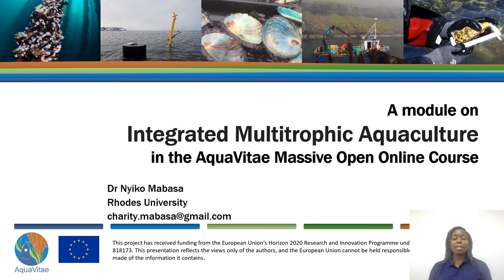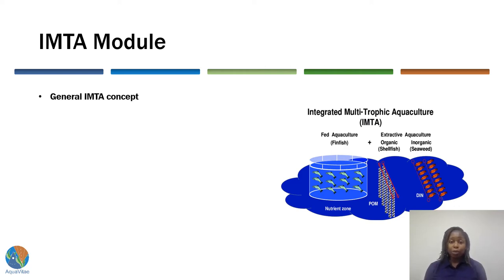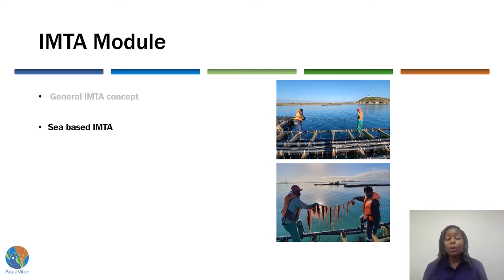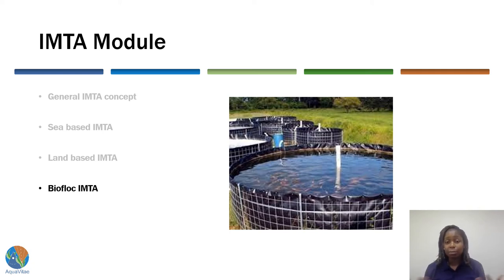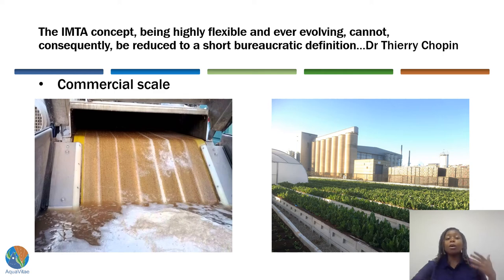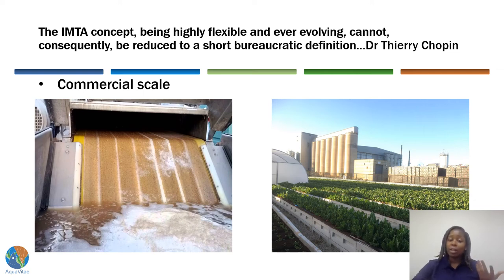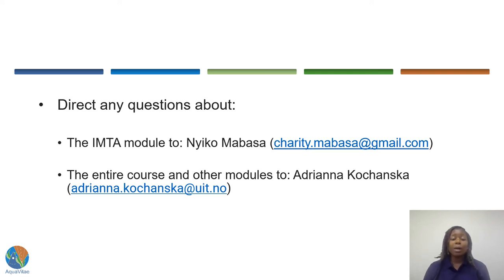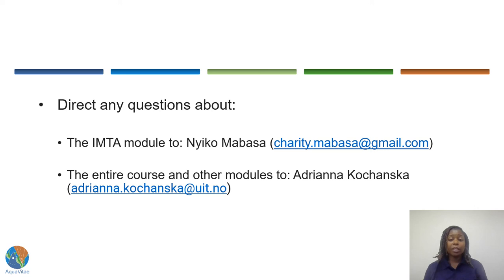A module on Integrated Multitrophic Aquaculture in the AquaVitae Massive Open Online Course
AquaVitae develops different training activities that provide the knowledge needed to bring the low-trophic aquaculture production to a wider audience ensuring sustainable food production and mitigation of the climate crisis. Among these activities, we can pinpoint the student exchange, our monthly webinars and, of course, the massive open online course MOOC on low-trophic aquaculture that you will enjoy shortly.

However, a course with these features (flexibility, international reach and state-of-the-art knowledge) requires an enormous preparation of the MOOC itself and of those in charge of each module. Nyiko Mabasa will show us what means being behind the scenes of such an event.

Speaker
Dr. Nyiko Mabasa graduated with her PhD at the Department of Ichthyology and Fisheries Science, at Rhodes University.  She is currently doing her post-doc at the Department and also working on an AquaVitae project.  Her interests are in aquaculture, agriculture and the reclamation of industrial wastewater.